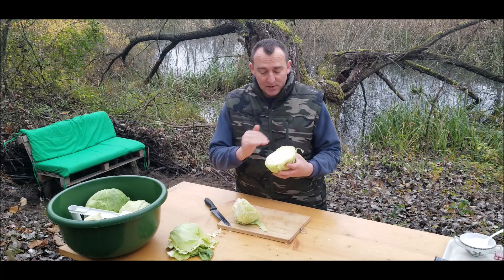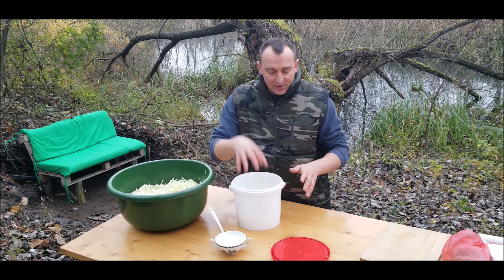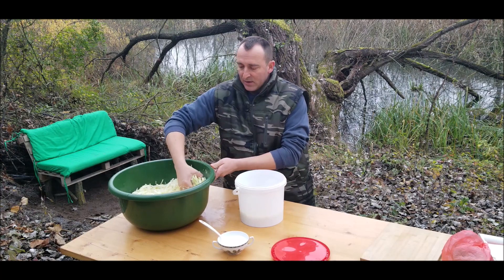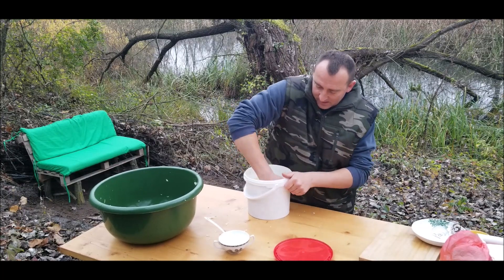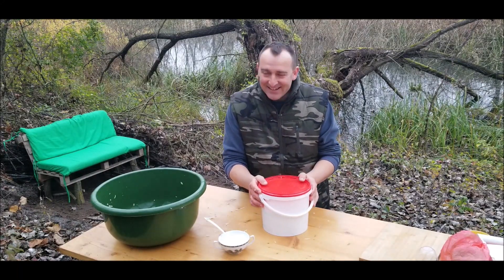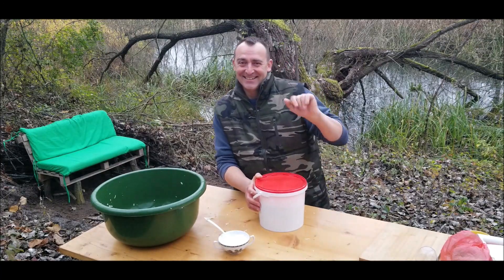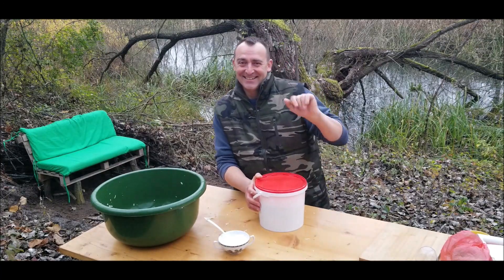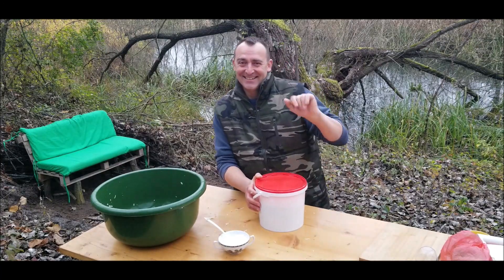Meet My Cat + A Cabbage Recipe For The Winter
In this video I show you how to prepare cabbage for the winter.